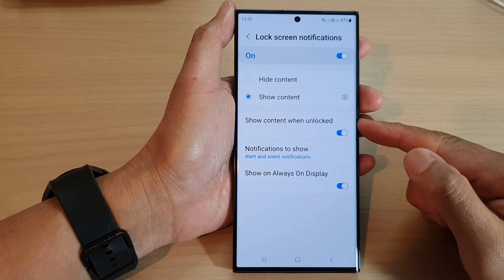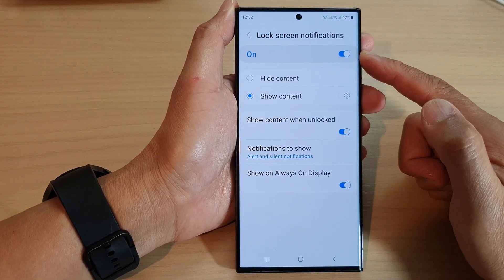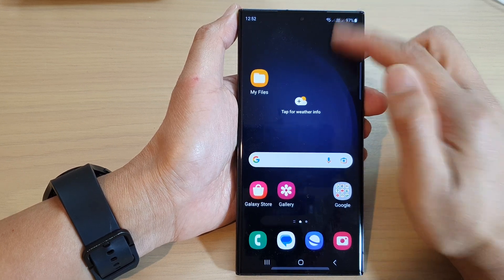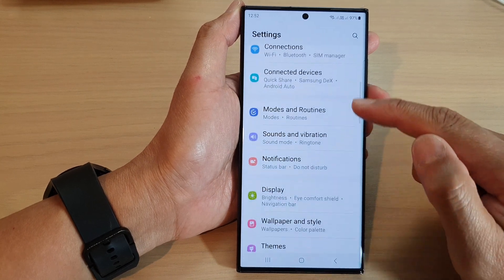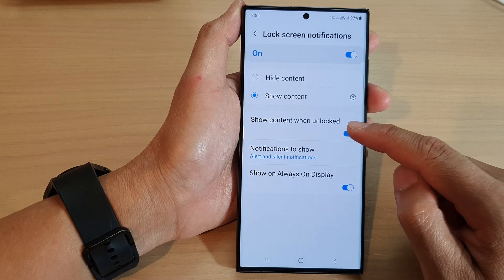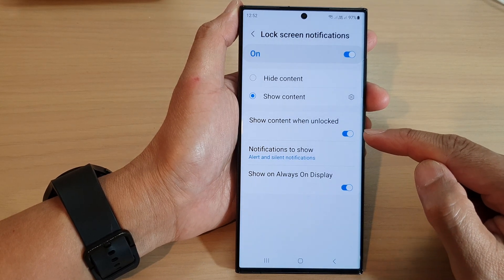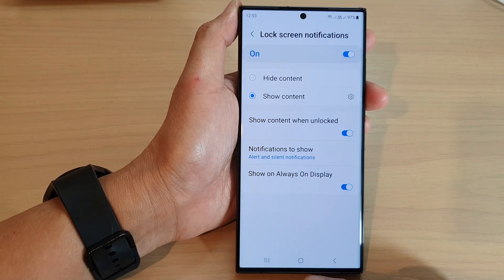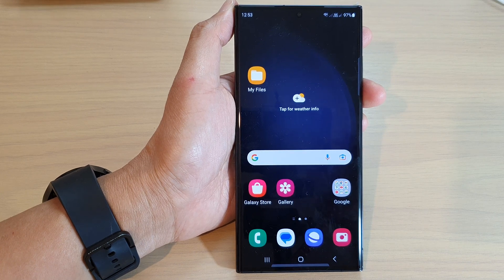Galaxy S23's: How to Show/Hide Notifications Content When The Lock Screen Is Unlocked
Learn how you can show or hide notifications content when the lock screen is unlocked on the Samsung Galaxy S23/S23+/Ultra.